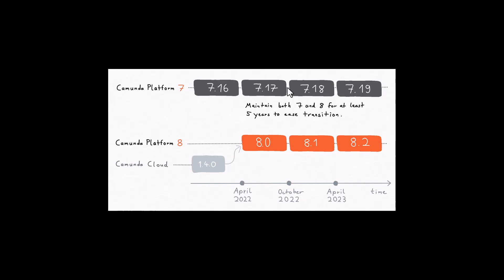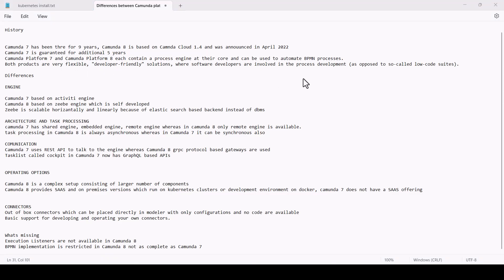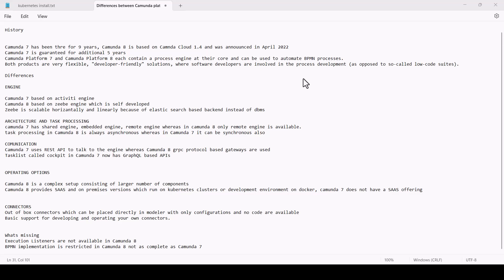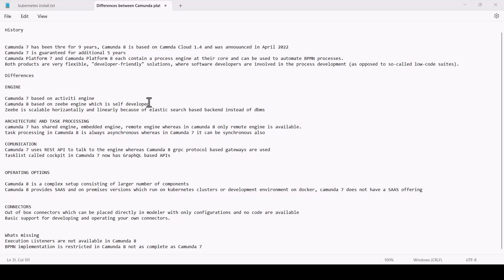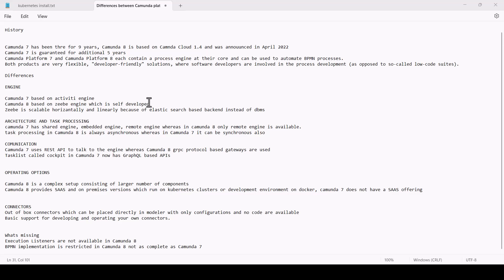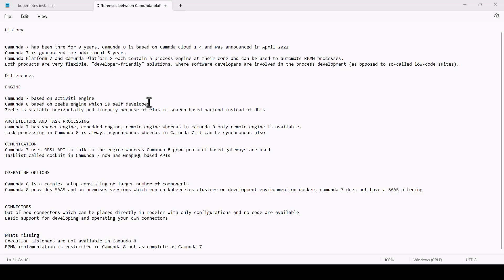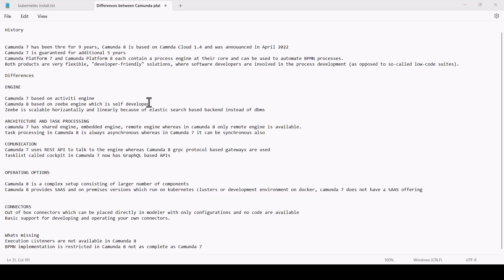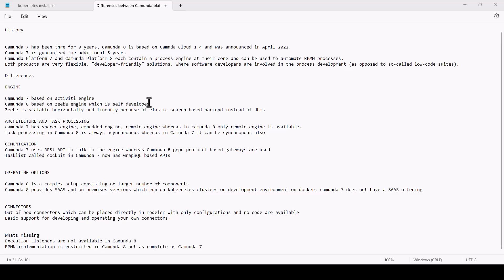Differences between Camunda 8 and Camunda 7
Key differences between Camunda Platform 8 and Camunda 7 from a developers perspective